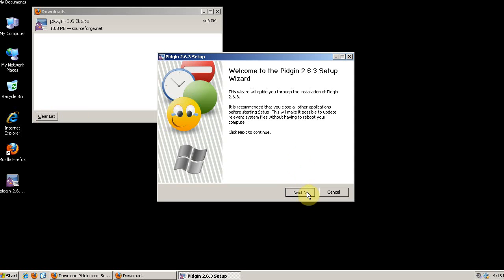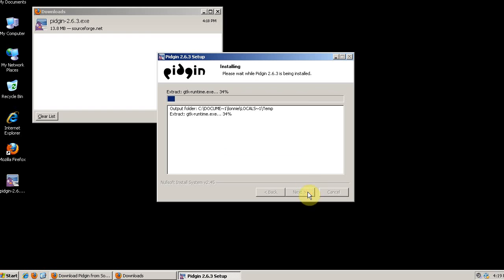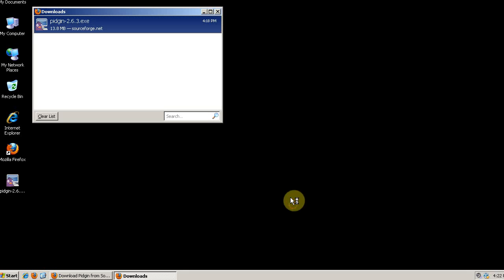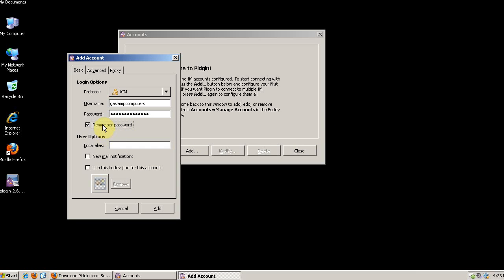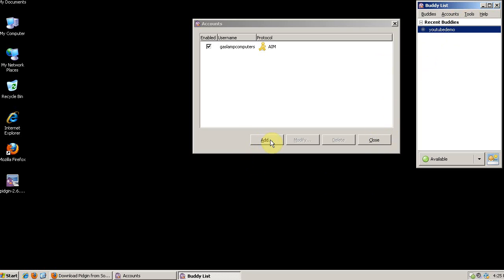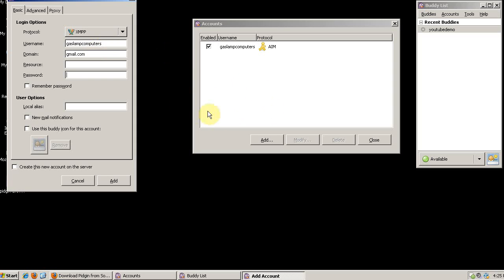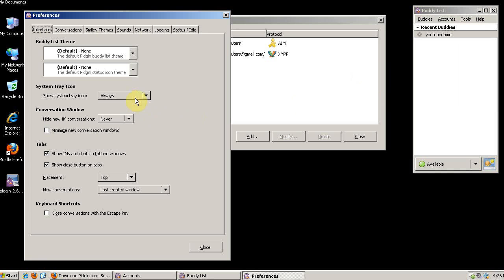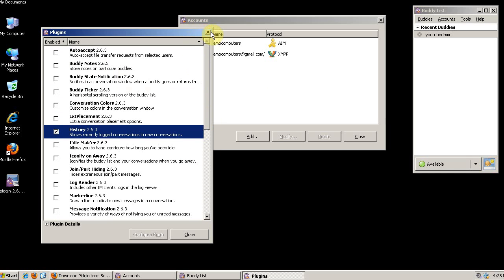Go Open Source: Pidgin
Pidgin is an open source multi-protocol instant messaging client.  It allows you to connect to multiple chat networks with a single program